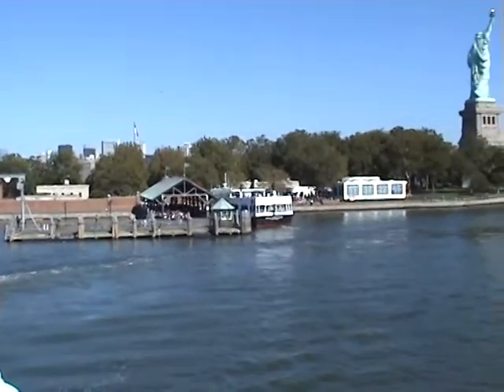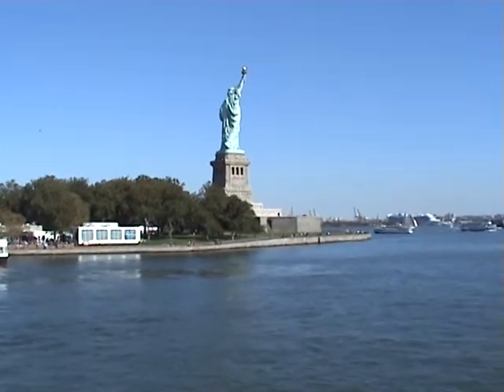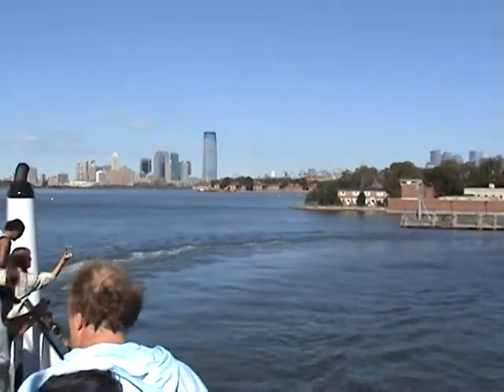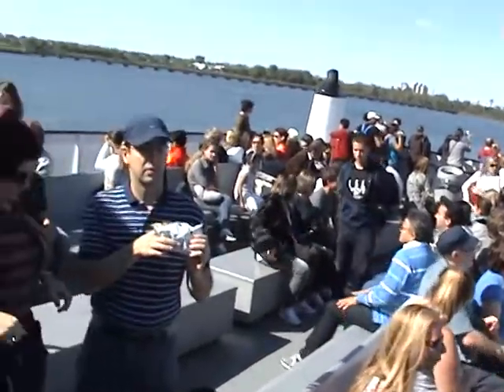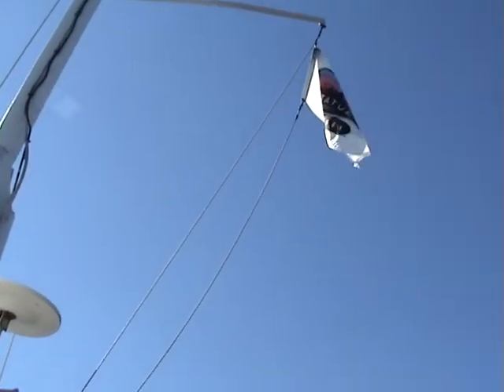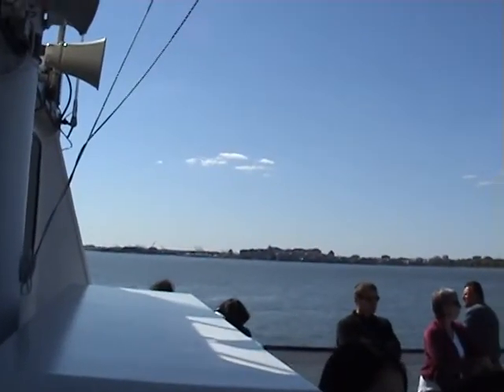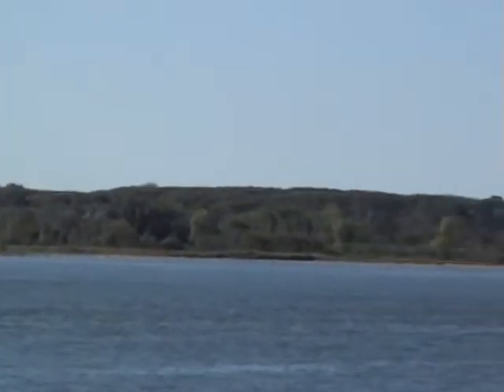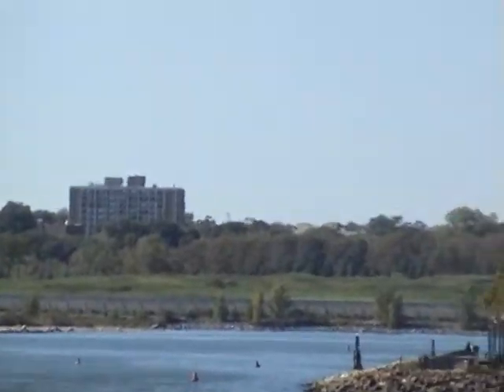Statue of Liberty, New York City,USA